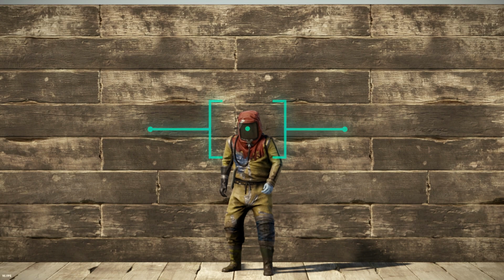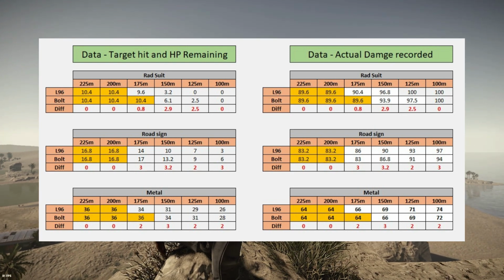Rust Tips - Which is best Bolt Vs L96 (Rust Recoil Update)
The rust pvp update has now and rust recoil update has brought people to use more weapons than before. i decided to test each one and make a rust guide on the overall findings and find the true damage of every rust weapon, The pvp update means more and more people are trying the new rust recoil so this rust guide should help you decide which rust weapon to use